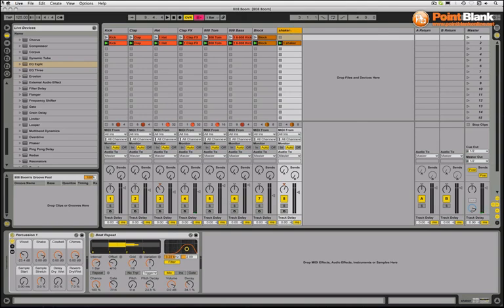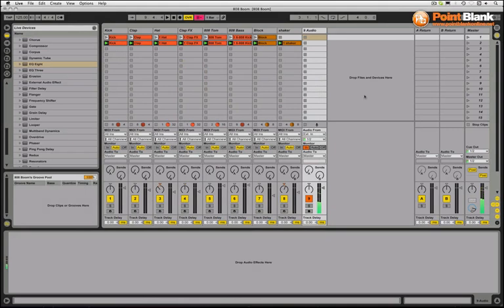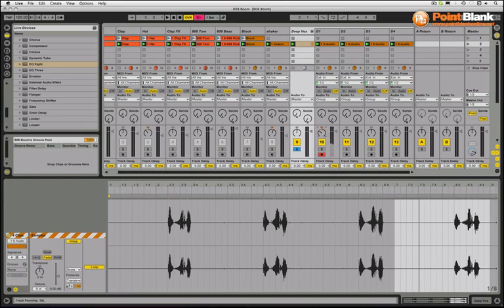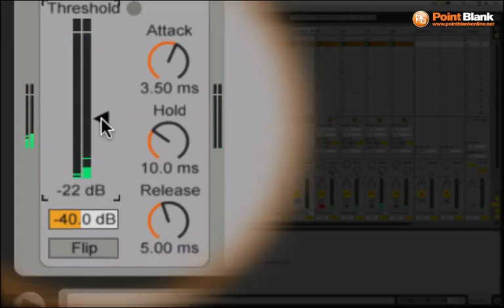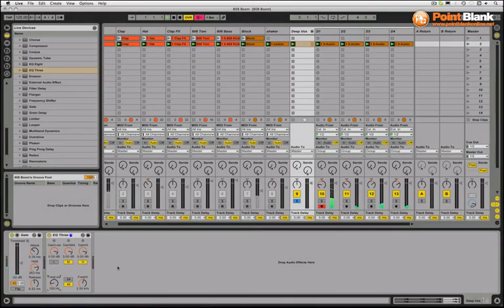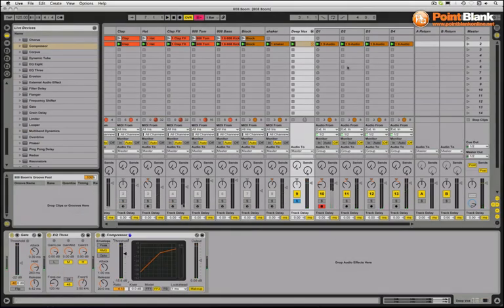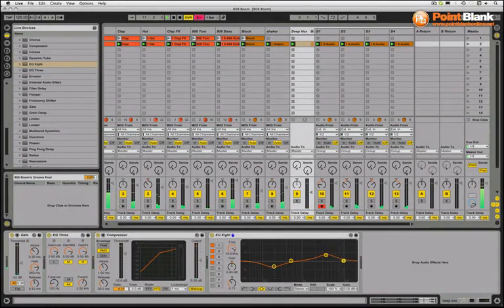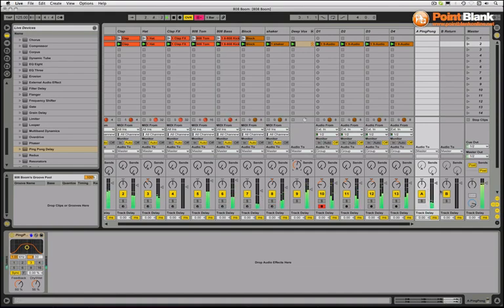Deep House Ableton Tutorial - Recording Your Own Vocals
In this video Danny J Lewis (Enzyme Black, Defected) shows you how to create some authentic sounding house vocals using your own voice recordings. Layering, transposing, panning, EQing and compressing the different takes produces a punchy vibe perfect for the club.

This is video 5 of 6 in our Deep House in Ableton Live series. It is an exclusive taster of the video content that Point Blank students have access to on the Deep House Pro Producer Course in Ableton Live